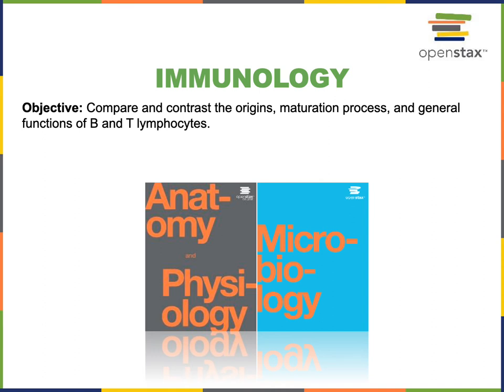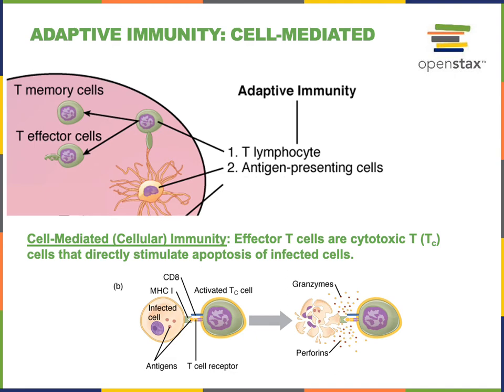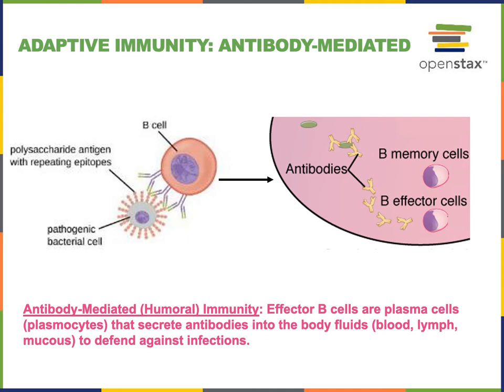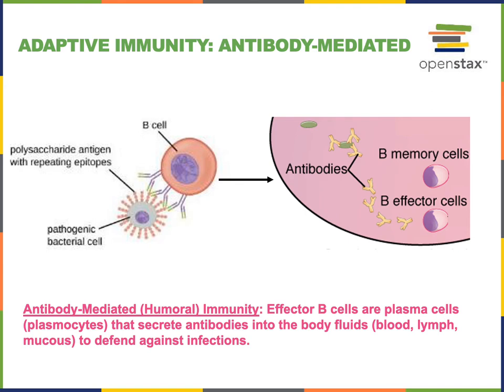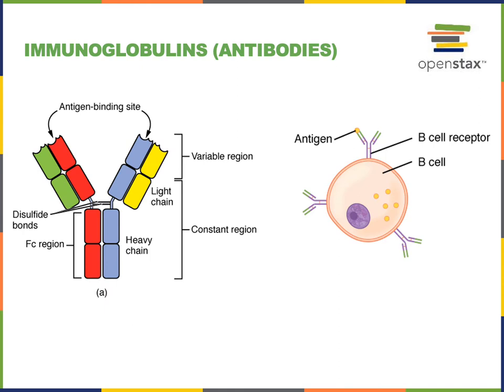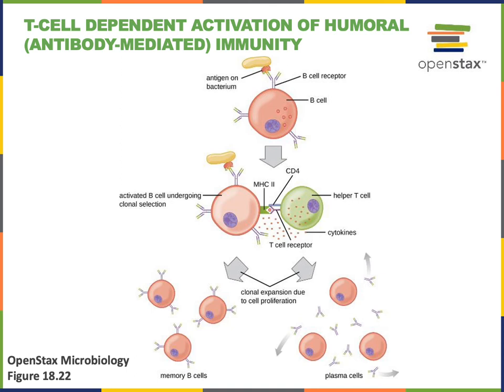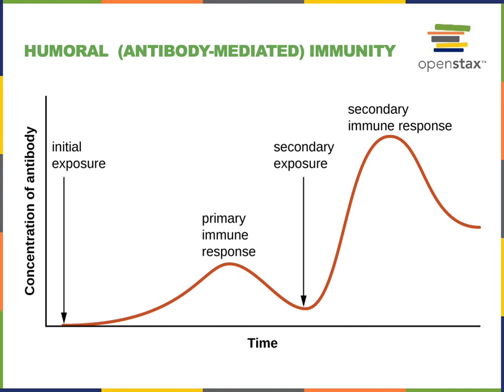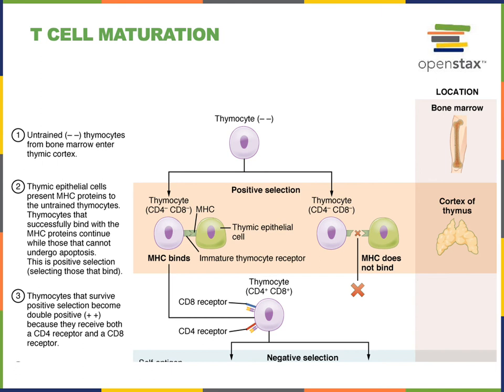Immunology Part 4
Objective: Compare and contrast the origins, maturation process, and general functions of B and T lymphocytes.